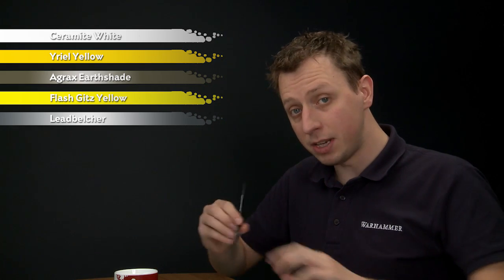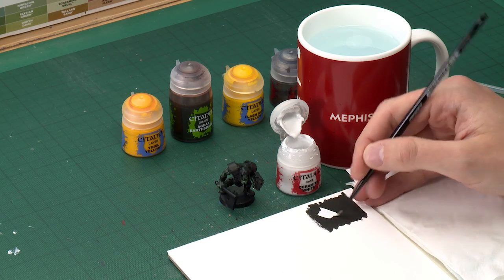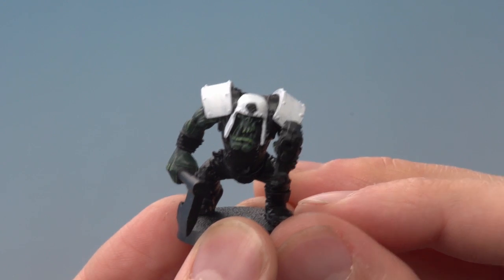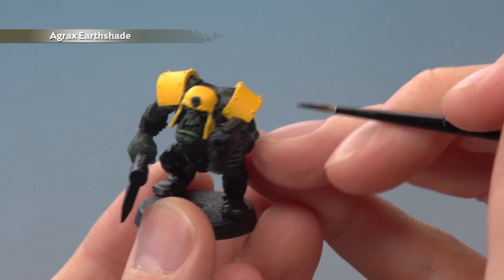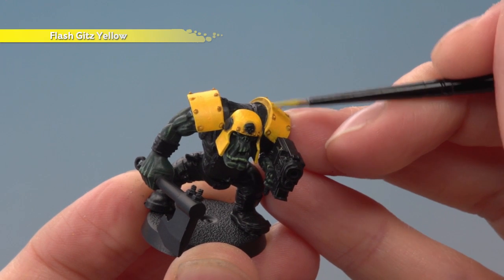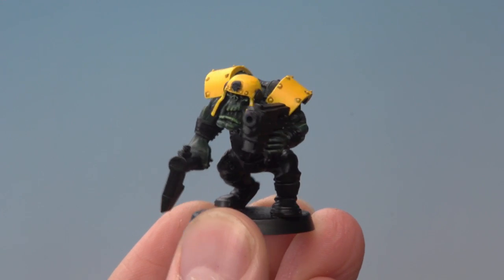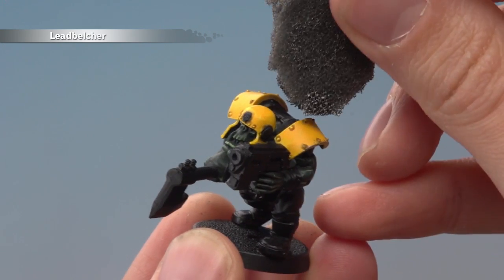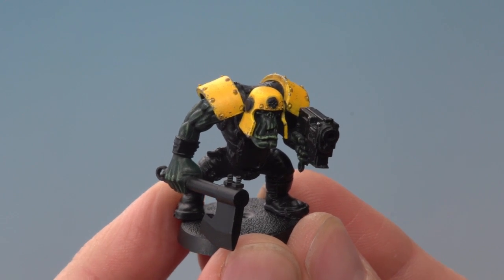WHTV Tip of the Day - Bad Moons Yellow Armour.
In today's video Duncan shows you how to paint the yellow armour of the Bad Moon Orks including a really simple yet effective method for chipping their armour.